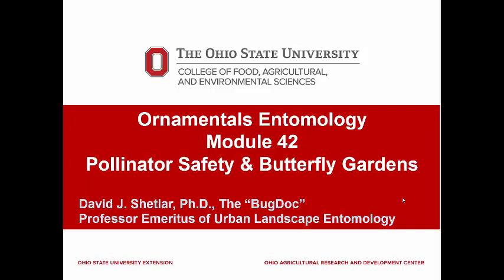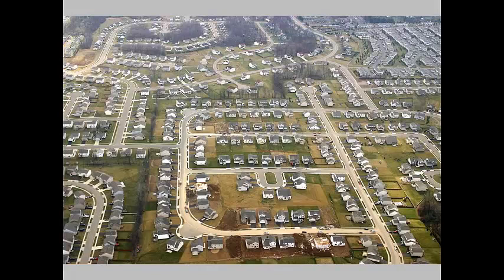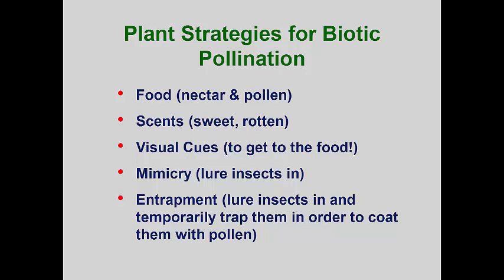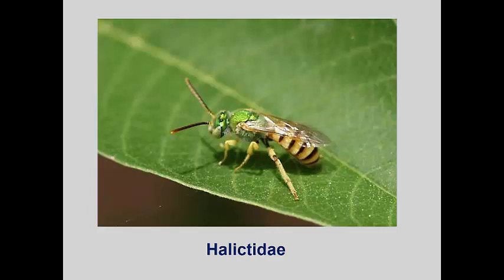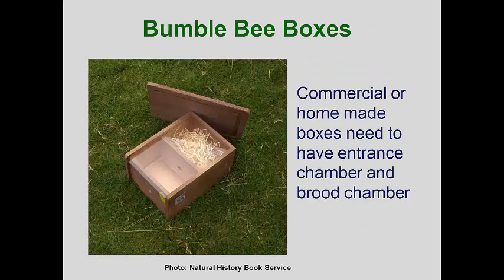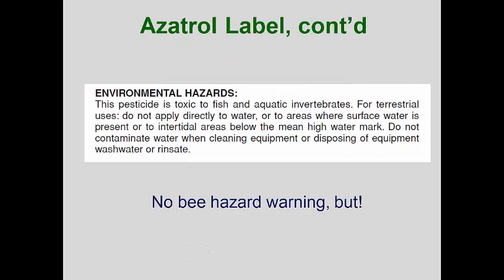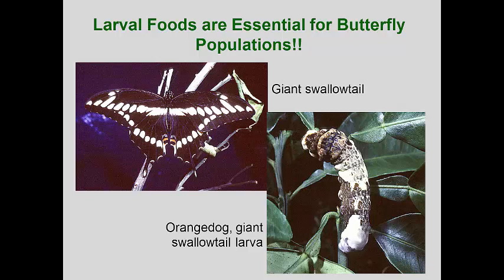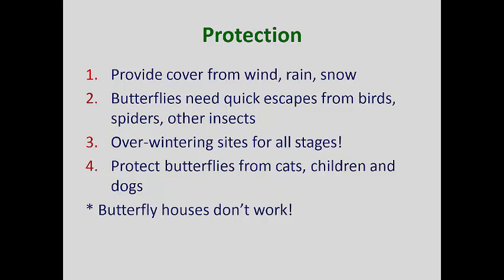Module42 PollinatorSafety ButterflyGardening 2019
Entomology 5609 - Pollinator Safety and Encouragement and Butterfly Gardening.